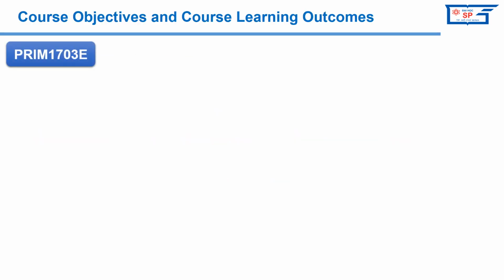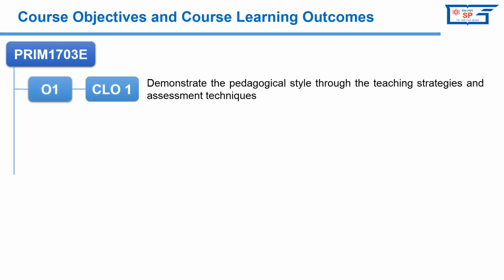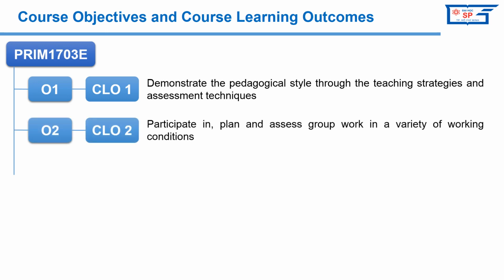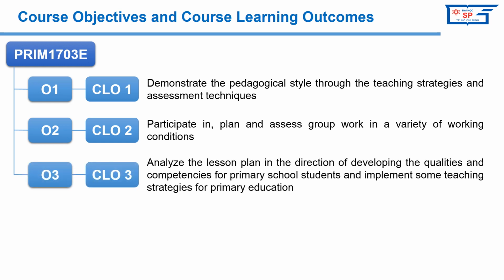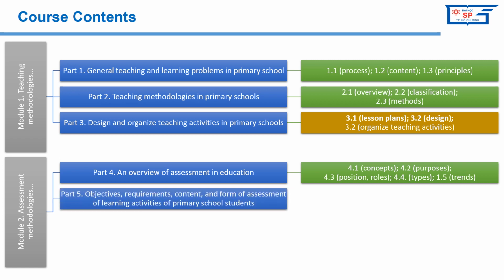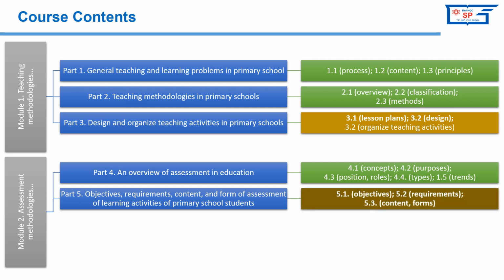1. Introduction to PRIM1703E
Introduction to PRIM1703E